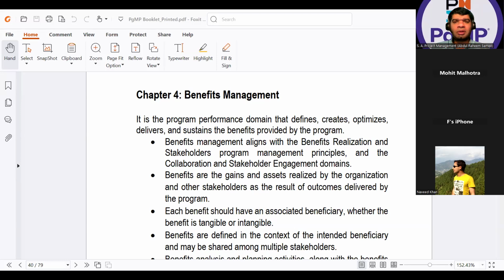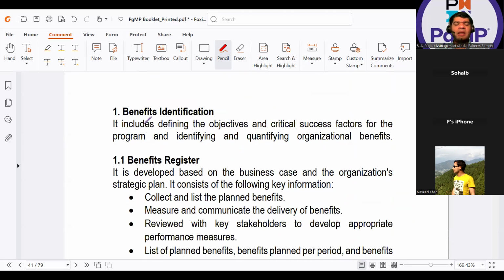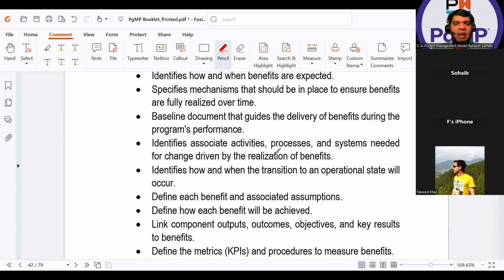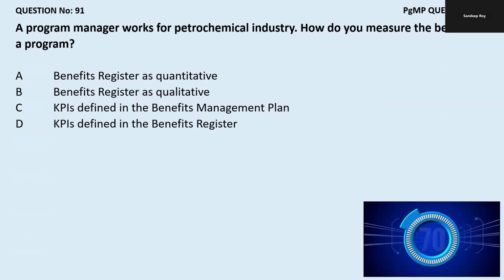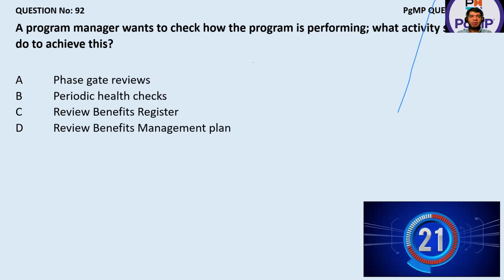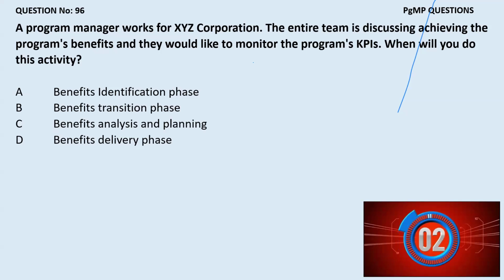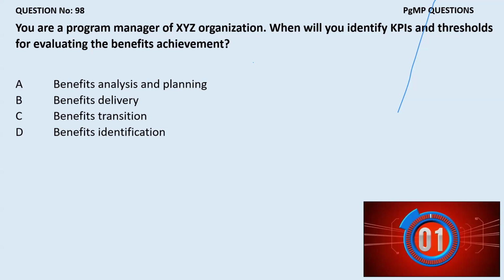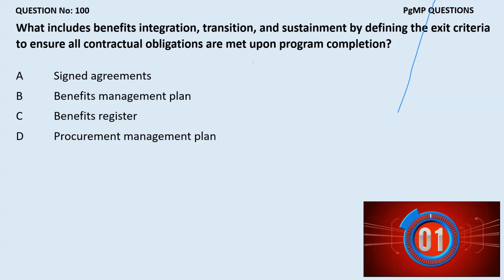PgMP Coaching Call Secrets Revealed!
— Amer Want to know the secrets revealed in a PgMP coaching call? Watch this video to learn valuable insights and tips to help you succeed in your PgMP journey!

Unlock the secrets to successful PgMP coaching calls! 🚀 In this video, discover proven strategies to ace your PgMP (Program Management Professional) certification with expert guidance. Whether you're preparing for your PgMP exam or looking to enhance your program management skills, these coaching tips will elevate your performance to new heights. Learn about best practices, time management techniques, and how to create a winning roadmap for PgMP success. Don’t miss out on these insider insights that have helped countless professionals achieve their goals!

💡 What you’ll learn:

How to structure an effective PgMP coaching call.
Key techniques to manage program management complexities.
Insider tips to boost your PgMP exam preparation.
👉 Watch now and fast-track your PMP journey.
If you want to prepare for PMP in just 4-6 weeks. My Success Coaching can make sure that you earn your PMP® certification.
My system in based on Customized roadmap, daily follow and 3 coaching call in a week.